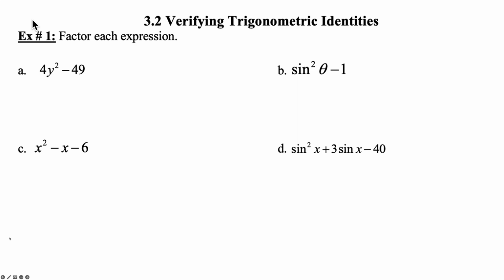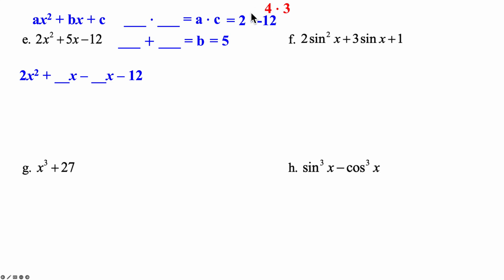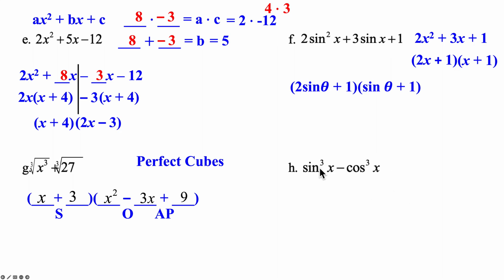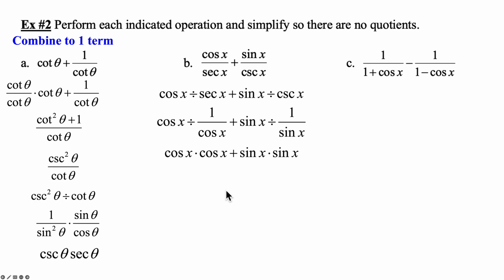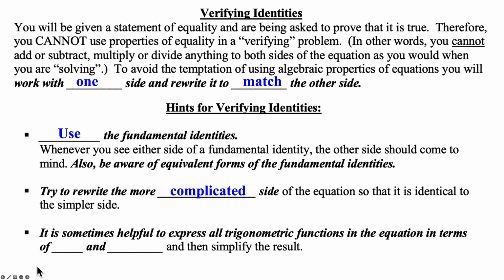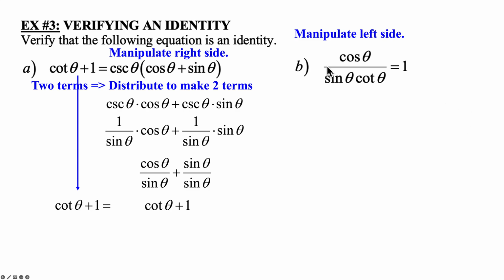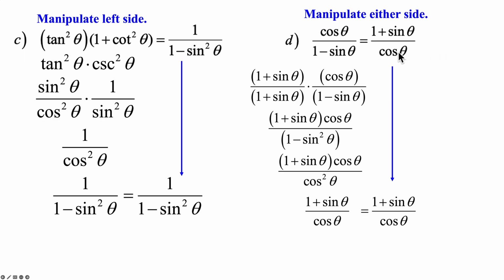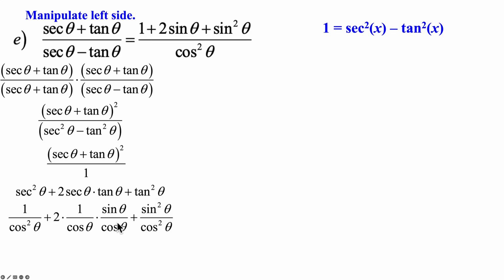MAT 187 3 2